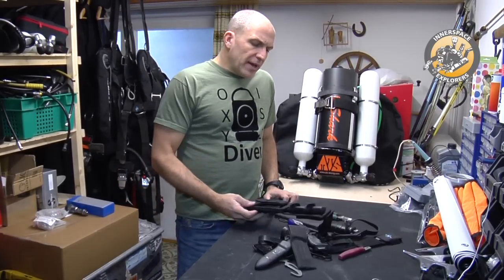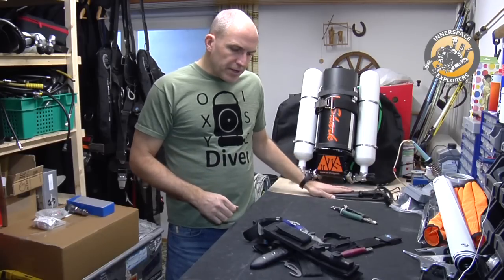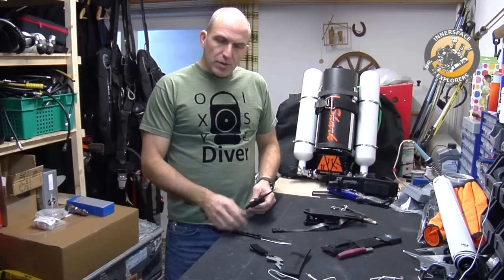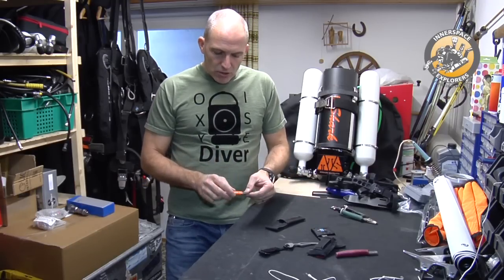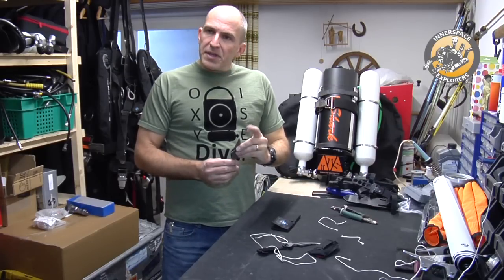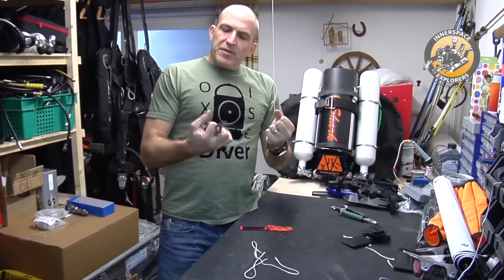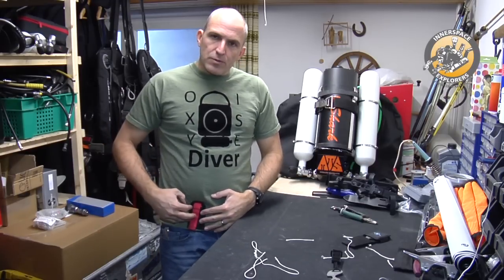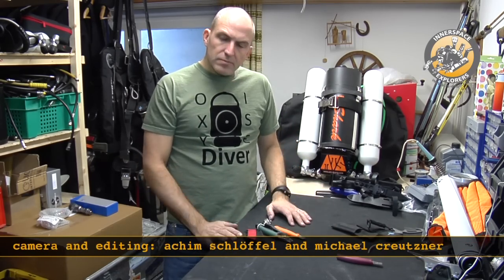ISE Diving Knife How To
Here´s the next ISE "How To" Clip. This time we discuss knifes and other cutting tools. Enjoy.